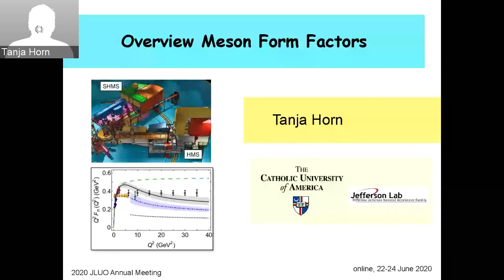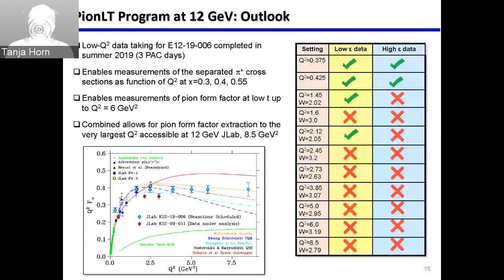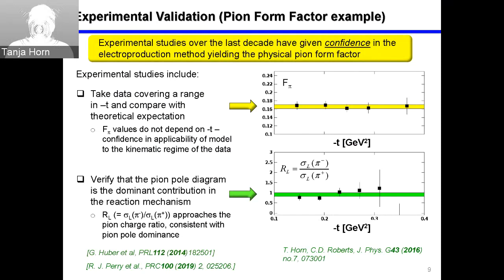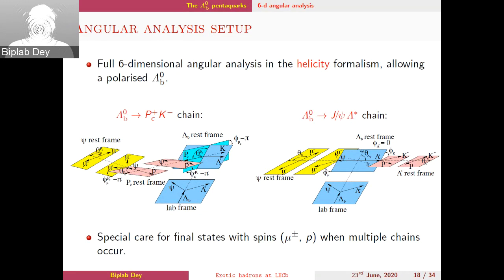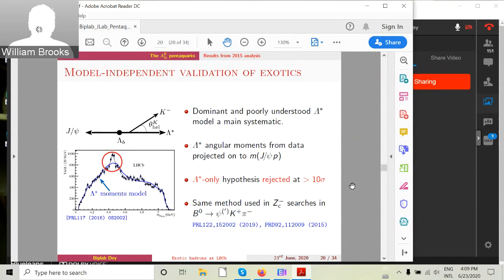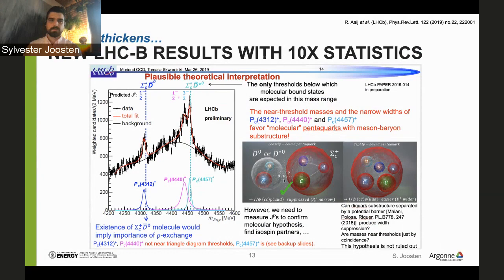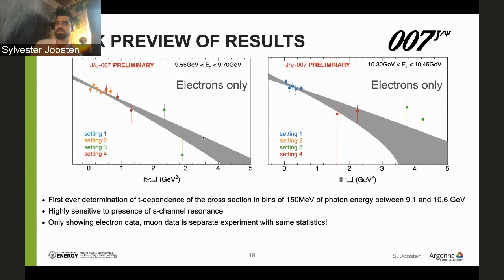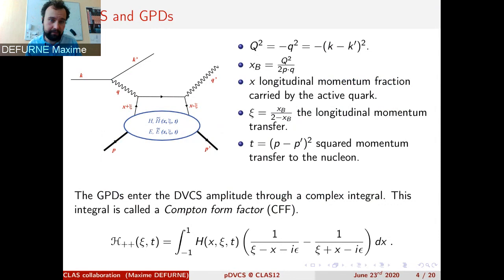JLUO Day 2 - Part 1